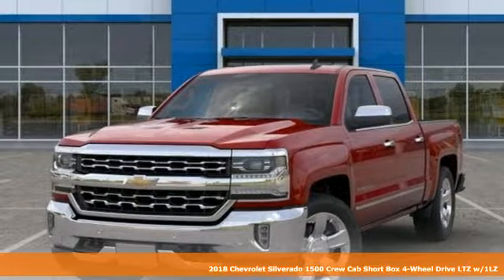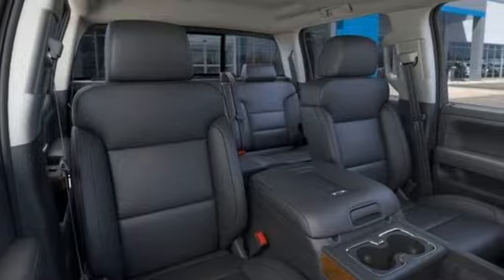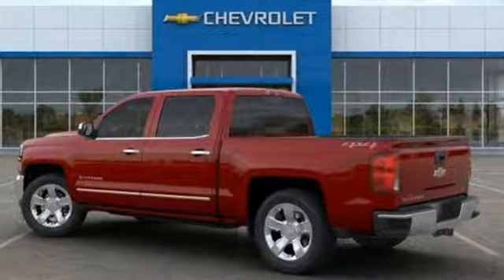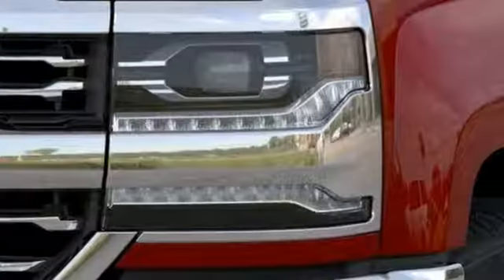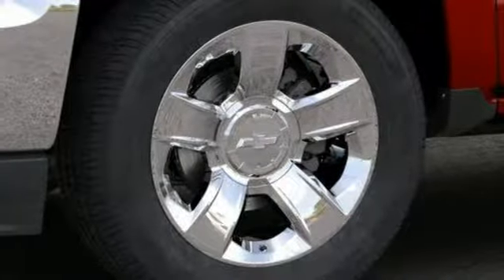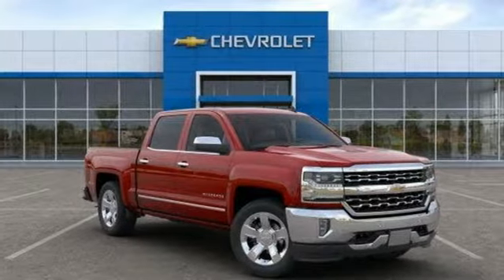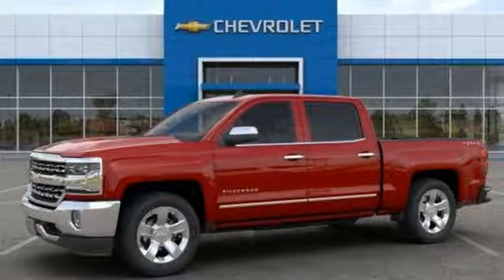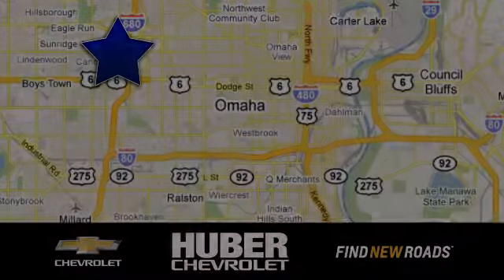New 2018 Chevrolet Silverado 1500 Omaha NE Lincoln, NE #1902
Year: 2018
Make: Chevrolet
Model: Silverado 1500
Trim: LTZ
Engine: 8 Cyl. 5.3L
Transmission: Automatic
Color: Red Hot
Interior: Jet Black
Stock #: 1902
VIN: 3GCUKSEC6JG638972
Available Strong, capable and built to stand the test of time. When you need to get things done, you want a 2018 Chevrolet Silverado 1500. While strength, durability and dependability are in the DNA of every Silverado, each trim in this powerful lineup has distinct traits that make it stand out from every other truck on the road. Whether it's a day at the job site or a weekend at the lake, Silverado offers a quiet cabin with the perfect blend of space, comfort and convenience. Steering wheel controls are conveniently placed, even allowing for hands-free phone calls and messaging. Silverado 1500 has a lineup of small block engines equipped with three proven fuel-saving technologies - Active Fuel Management, Direct Injection and Continuously Variable Valve Timing - to provide the perfect blend of efficiency and capability. Built with high-strength steel, a durable pickup box and available trailering technologies, Silverado offers strength and durability along with the confidence you need when you're putting 12,500 lbs. of best-in-class V8 max trailering capability to work. Stay steady with StabiliTrak which automatically detects a swaying trailer and applies both the vehicle and trailer brakes to help bring it back in line.

Address:
11102 W Dodge Rd